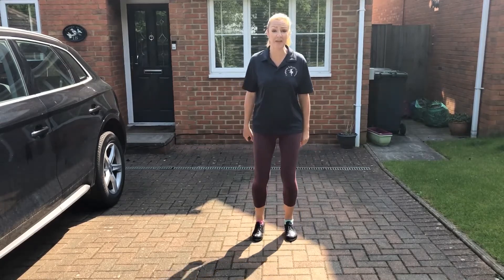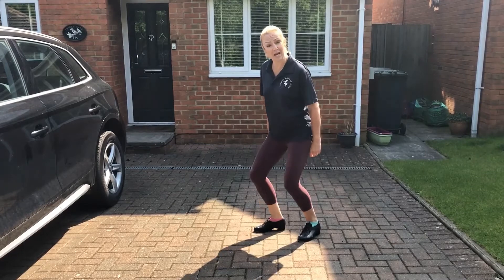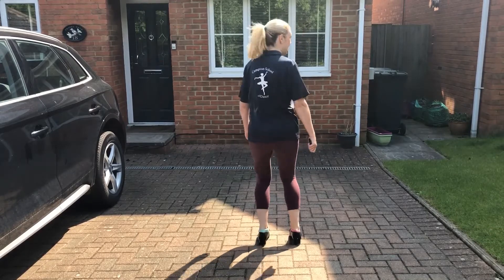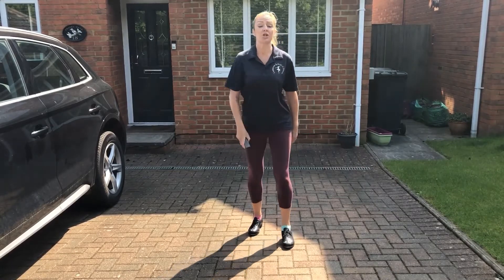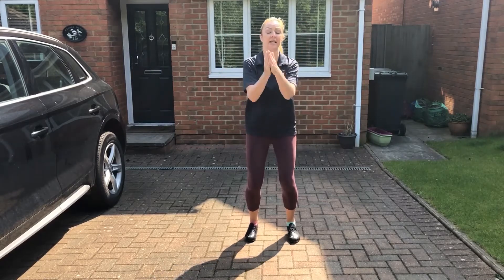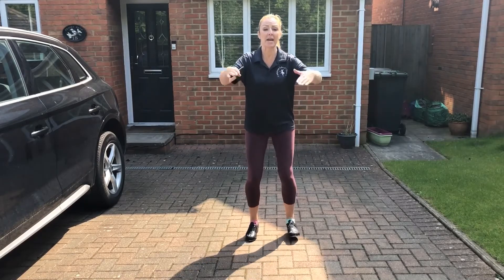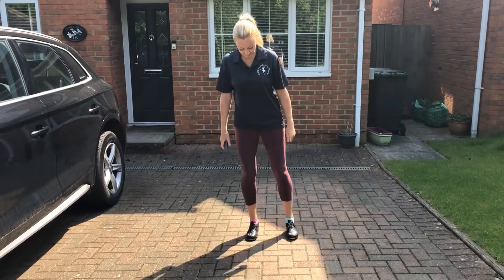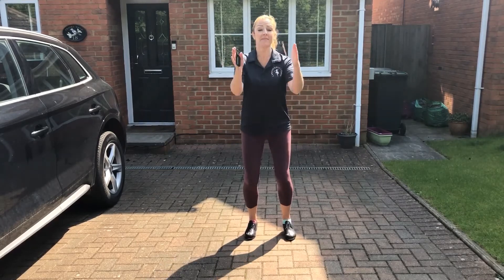Primary Tap - Ball and Heel Beats